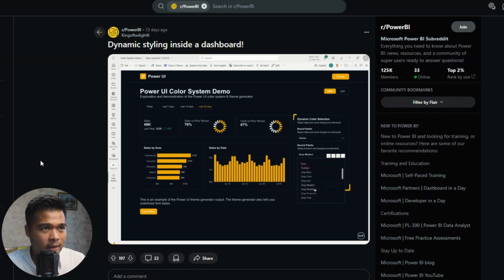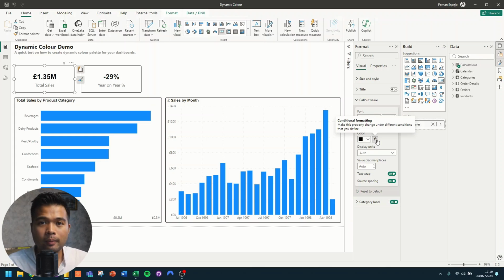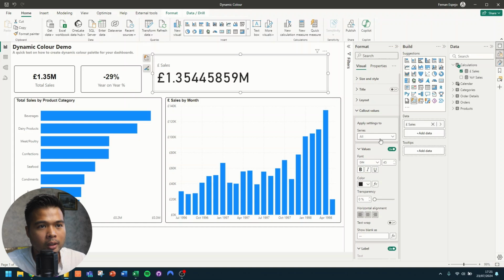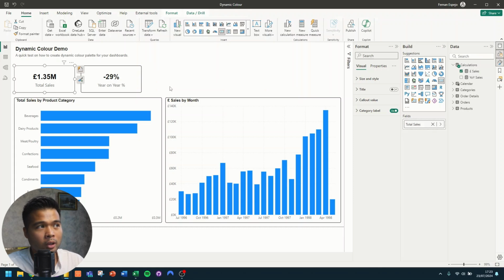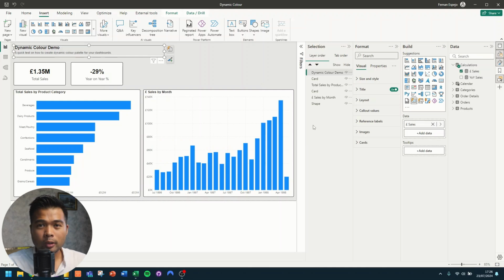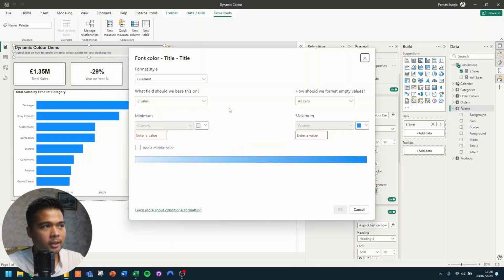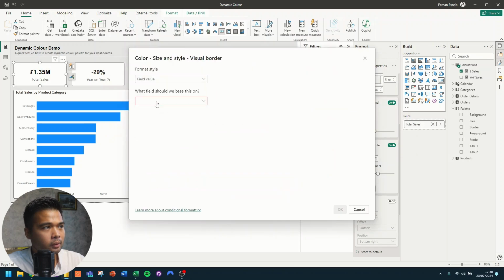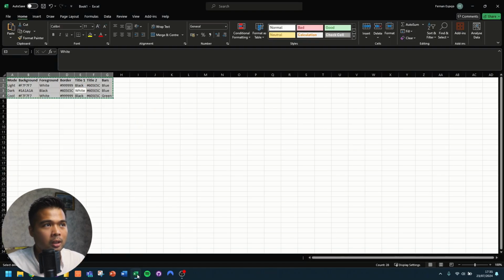Create a DYNAMIC THEME for your POWER BI REPORTS // Beginners Guide to Power BI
In this video were going to look at how you can create a reusable dynamic theme that lets you change the colours and styling used using slicers in your pages.

🕓 TIMESTAMPS
0:00 - Intro
02:30 - Conditional Formatting
09:44 - Creating the Palette
11:06 - Linking the Palette
14:42 - Final result